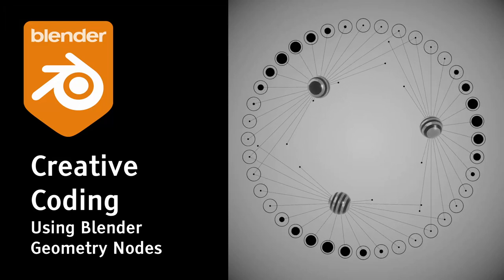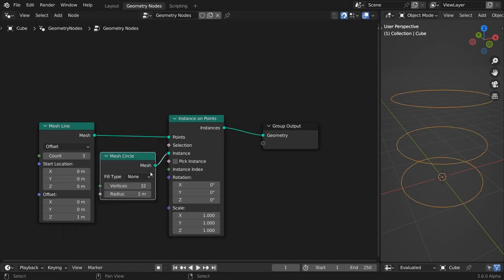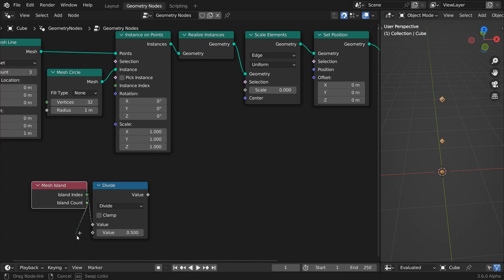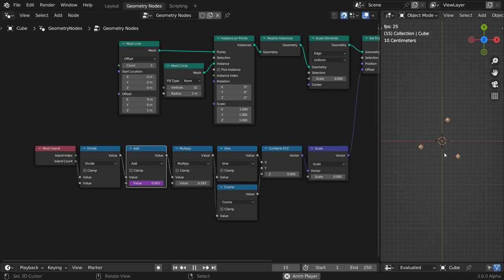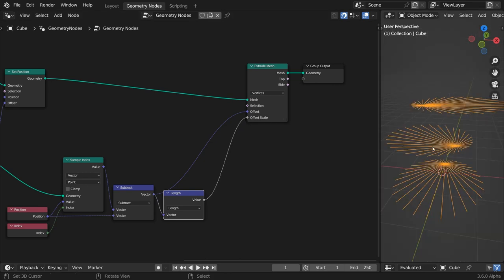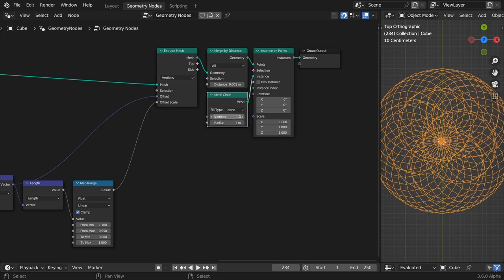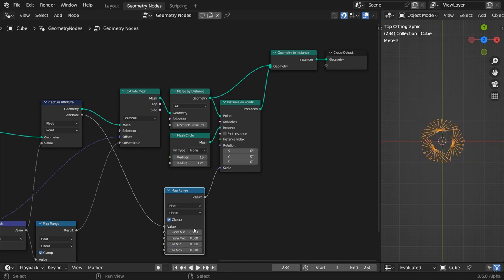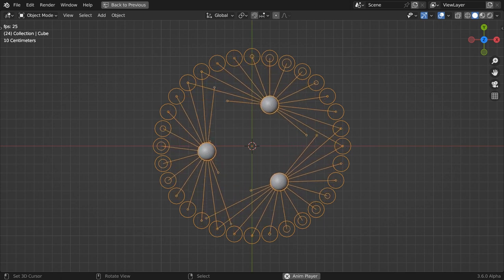Creative Coding with Geometry Nodes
I love to create looping videos while experimenting with procedural setups in Blender. Today I'm sharing the inner workings of this motion graphics piece with the community. If you like this video, share the knowledge.